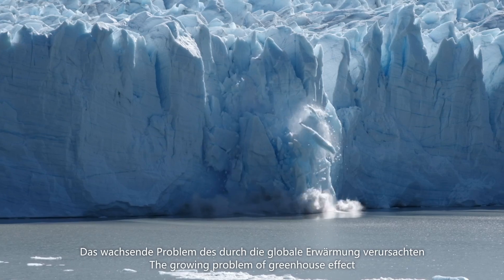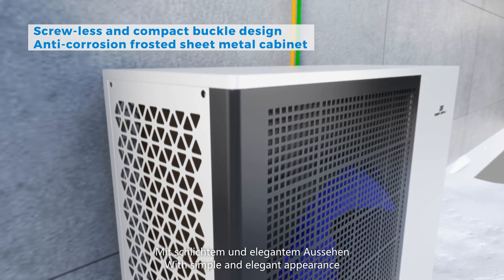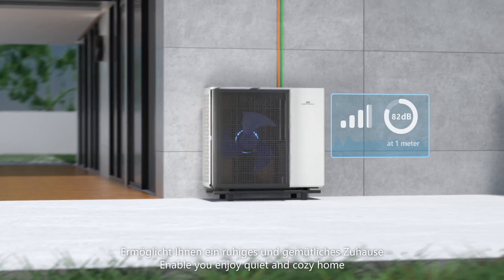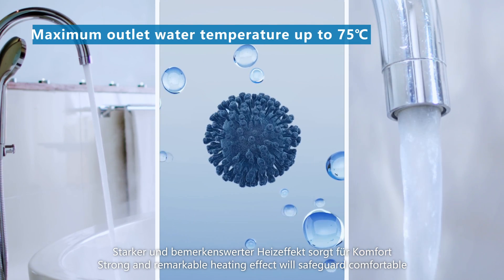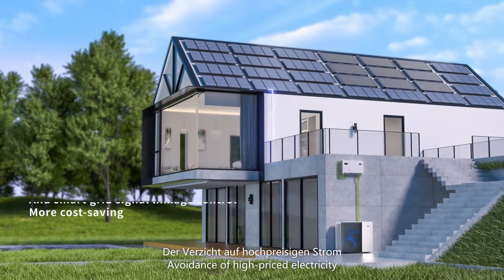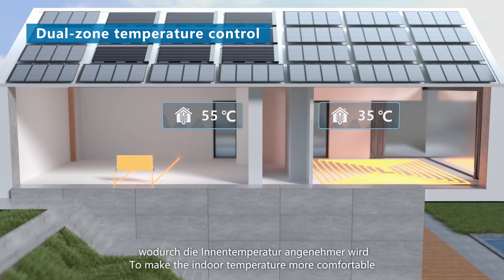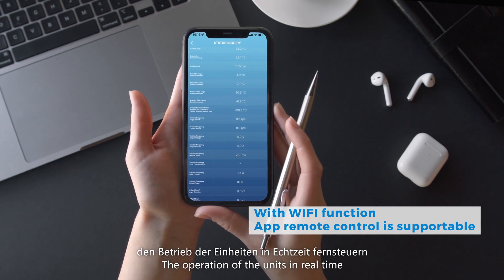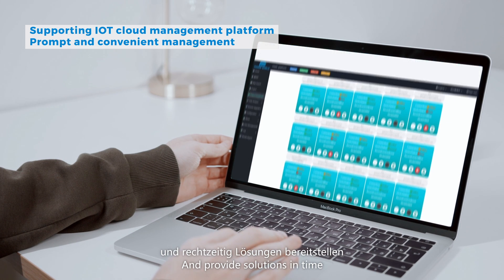R290 New Eco-friendly Heat Pump Solutions| Power World at Expo ISH Frankfurt 2023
Power World will take part in Expo ISH Frankfurt 2023 with the latest R290 environmentally friendly heat pump solution！

ISH is the world’s leading trade fair focusing on the responsible management of water and energy in buildings. It sets trends for modern bathroom design, sustainable heating and air-conditioning technology as well as intelligent home systems. Power World will participate in the ISH Frankfurt 2023 Exhibition！

Power World Machinery Equipment Co., Ltd., established in 2004, is a high-tech enterprise specializing in the research, development, production and sales of air source heat pumps/ water heaters/ electric water heaters/ water tanks/ water tanks and other environmentally friendly HVAC products.

As one of the largest air source manufacturers and suppliers in China, Power World has been committed to global energy conservation, emission reduction and environmental protection since its establishment, providing global users with the safest, most environmentally friendly, and most competitive energy-saving products.

At this ISH Frankfurt international exhibition, Power World will show the world the latest "product + solution + service + platform" one-stop OEM/ODM cooperation solution. Want to know more? Power World team is waiting for you at Booth Hall 11, E71K!